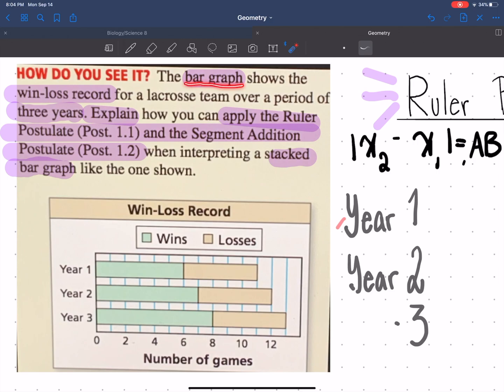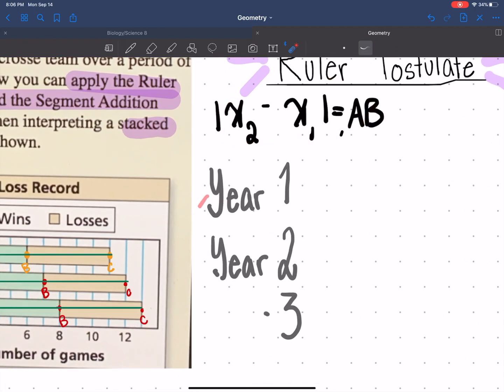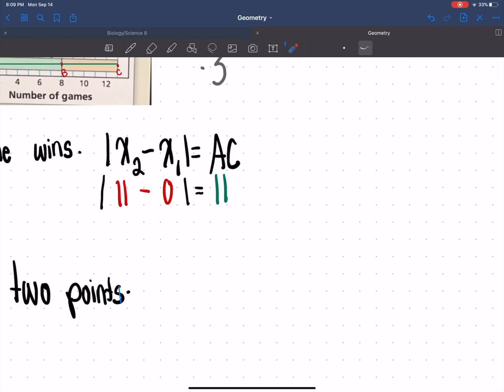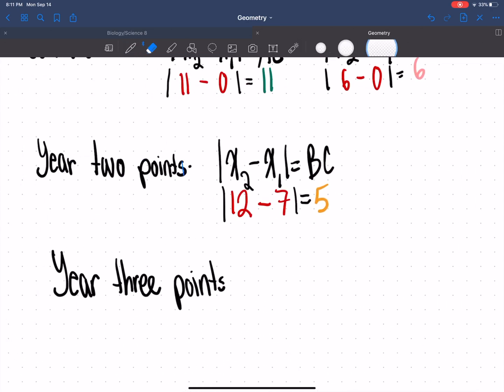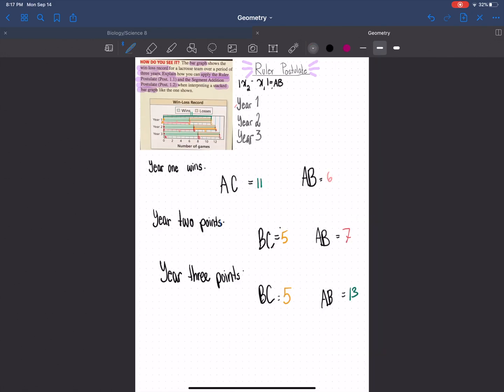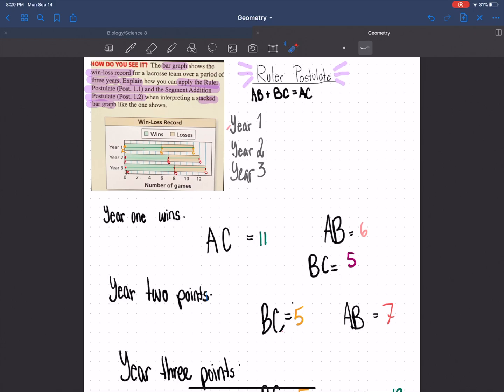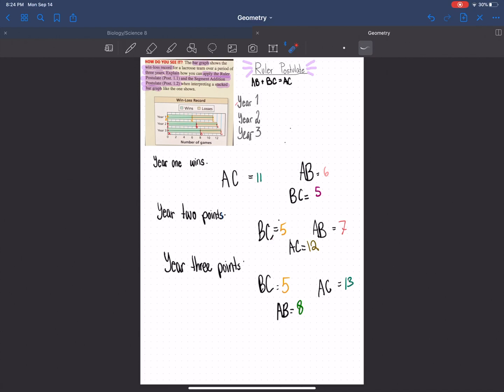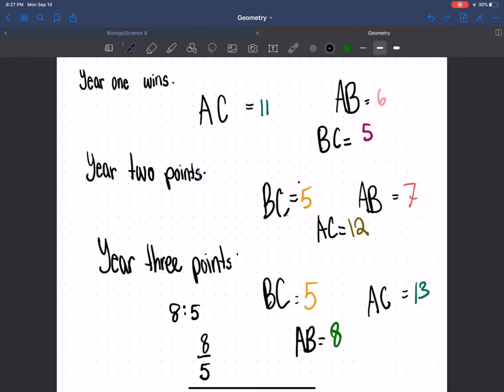Math Postulate Video